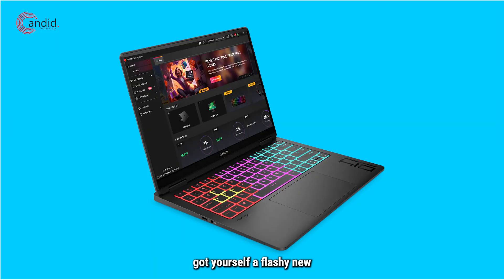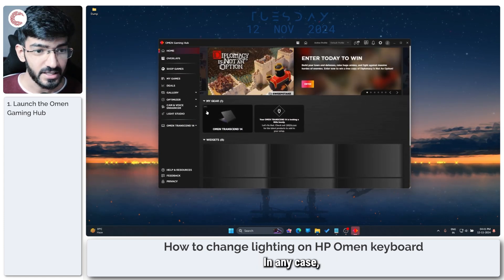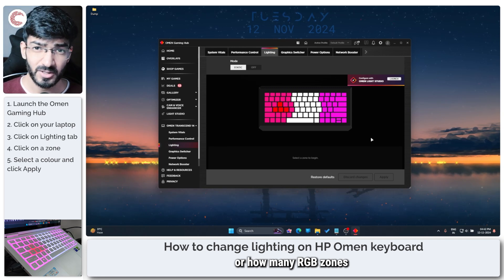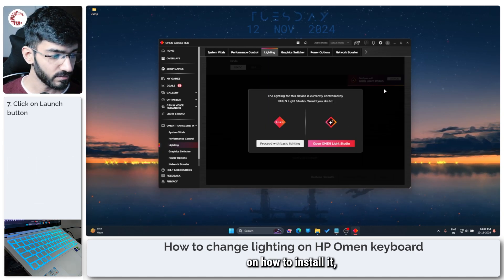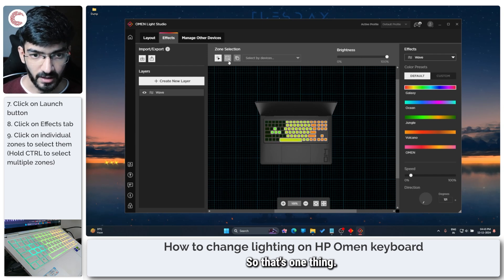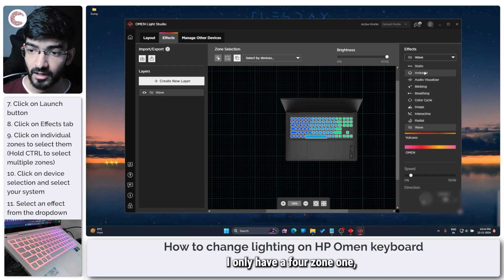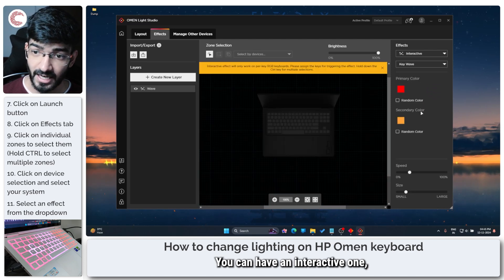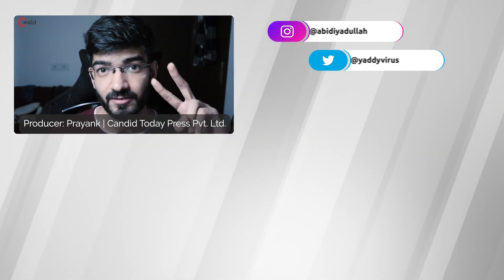How to change light on HP Omen keyboard?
Here is how to change light on HP Omen keyboard -- change HP Omen laptop's keyboard colour. for more guides and tech explainers, reviews, lists, comparisons and more tech-related stuff.